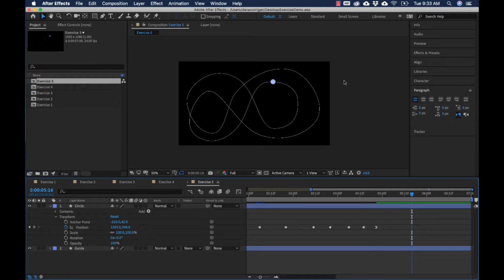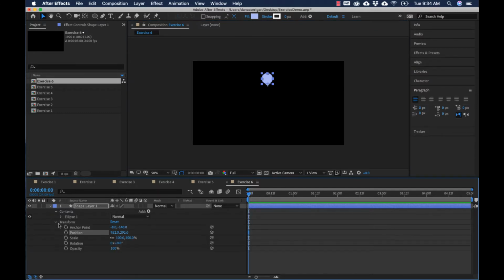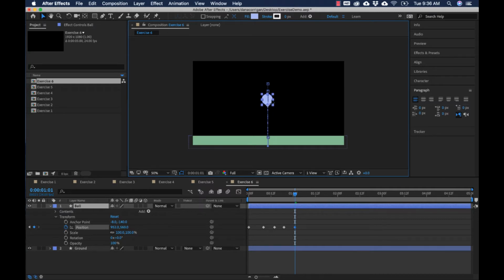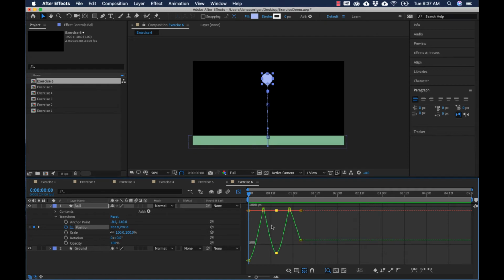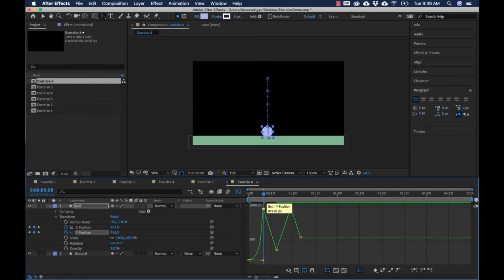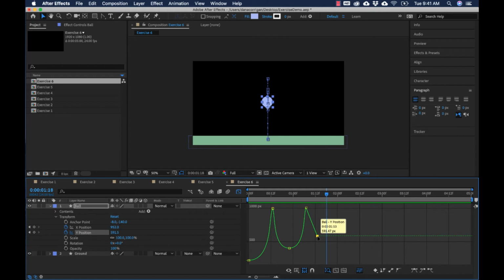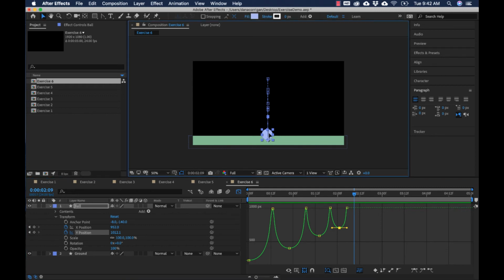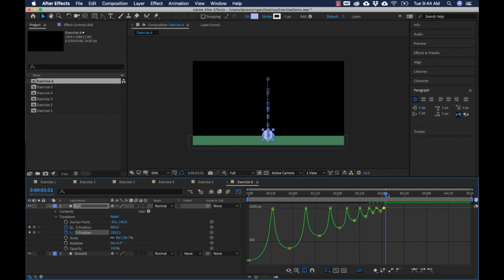Beginning Animation: Exercise 6 Demo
In this demo we're going to use the Graph Editor to bounce a ball in place.